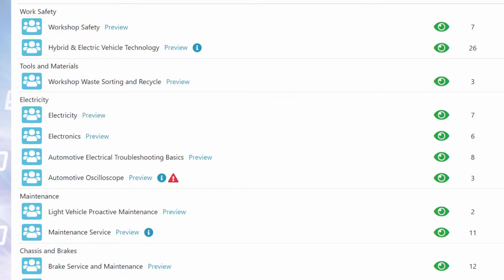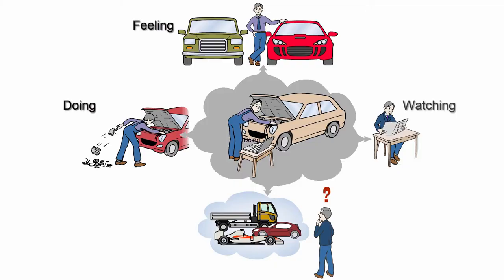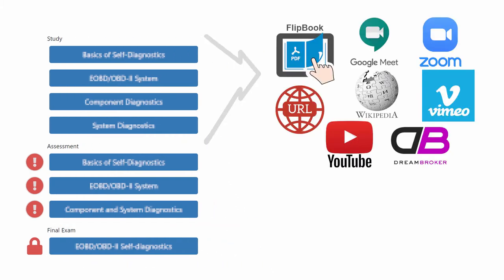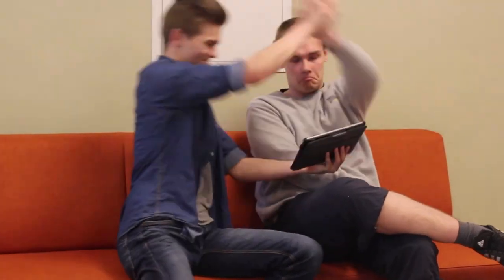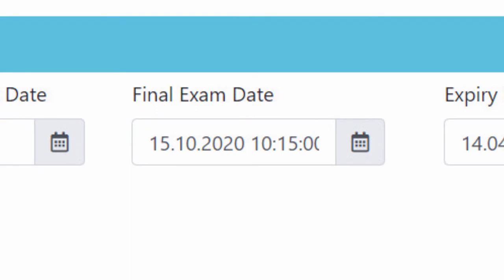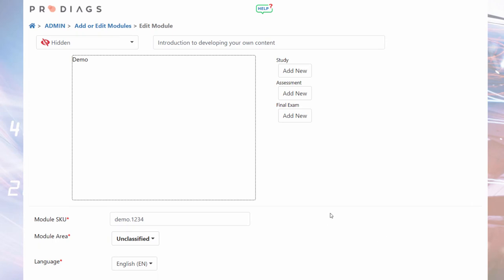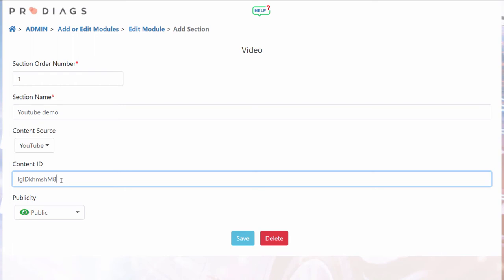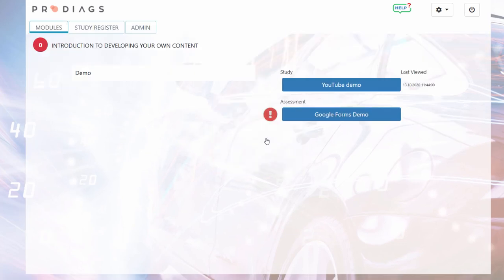Introduction to Creating Your Own Training Module | Prodiags support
This video is for automotive educators who are starting to make their own training modules for the Prodiags Training Environment.